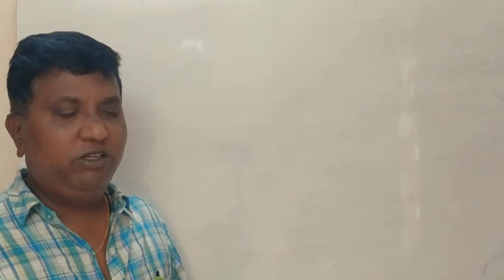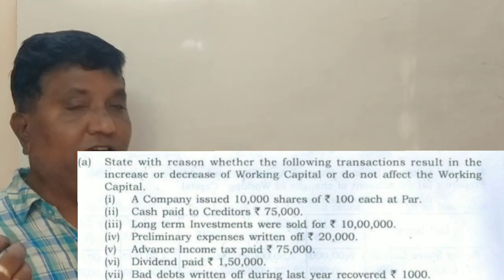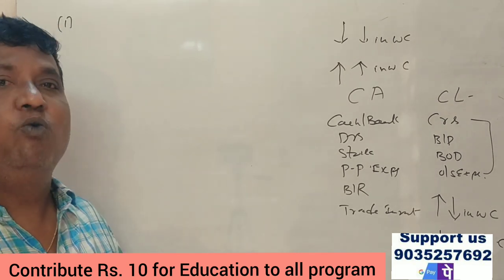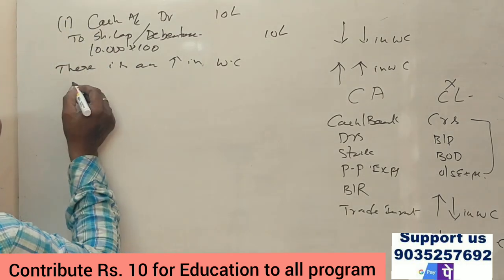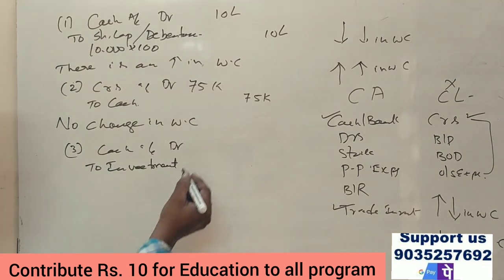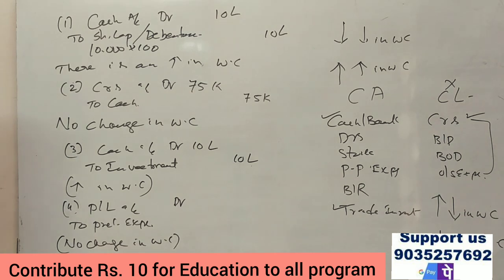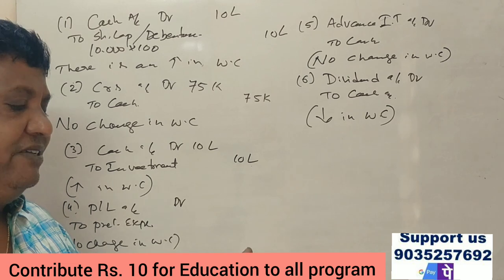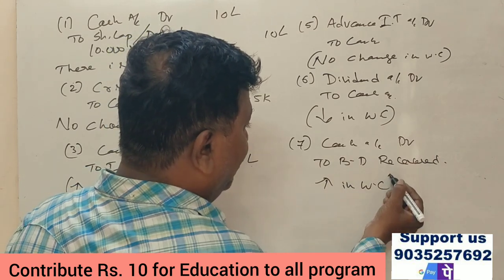Funds Flow Statement in Kannada PART 10 - 2019 B .COM Q.P 7 Marks (By Srinath Sir)